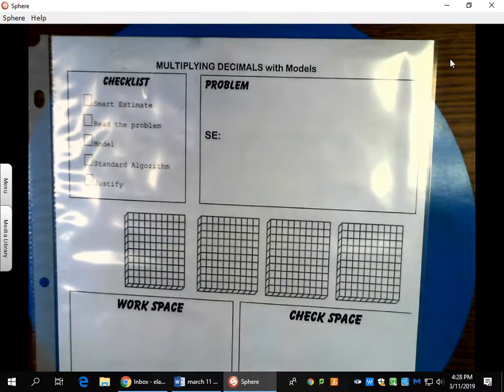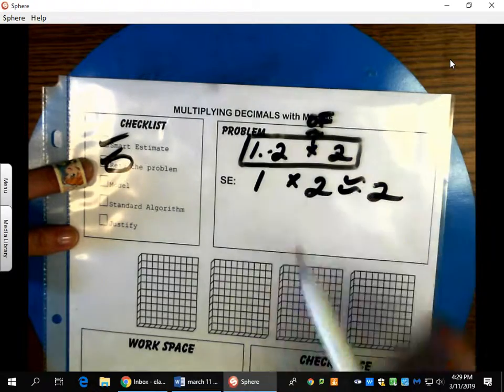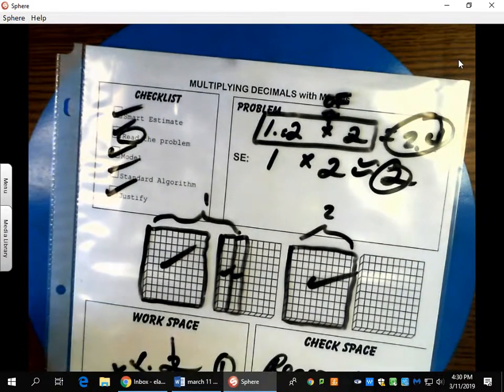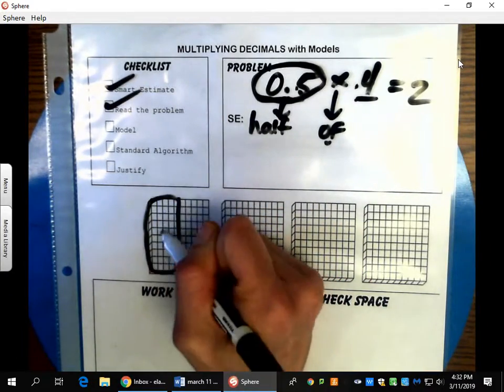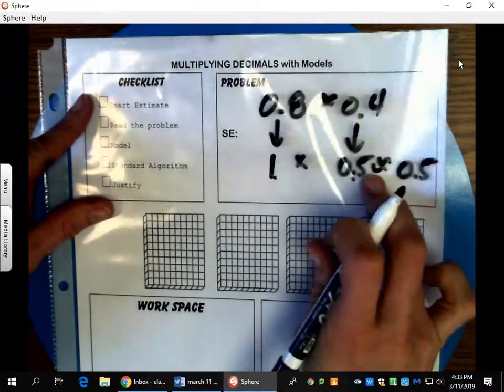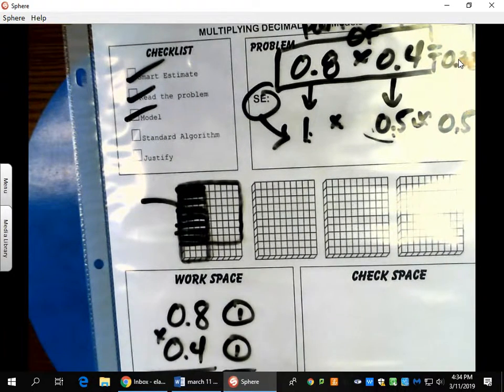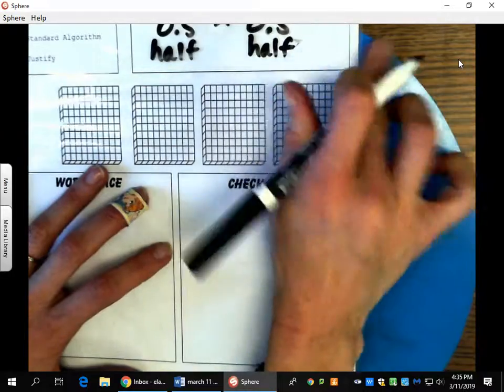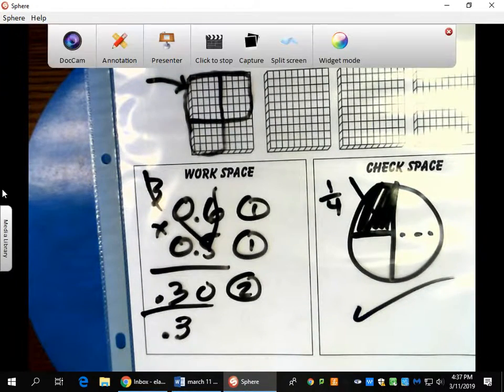Multiply Decimal Models